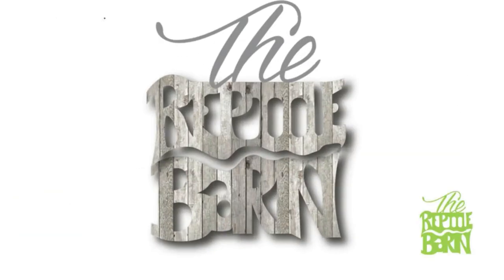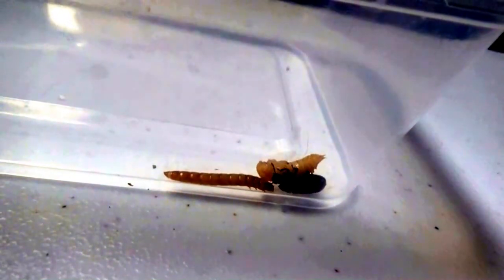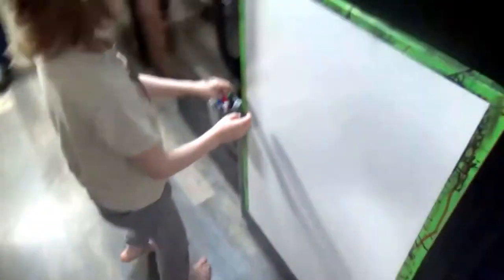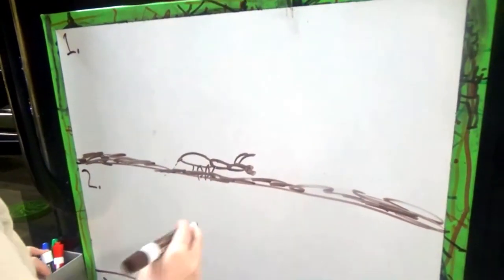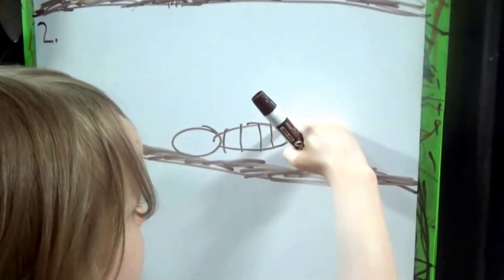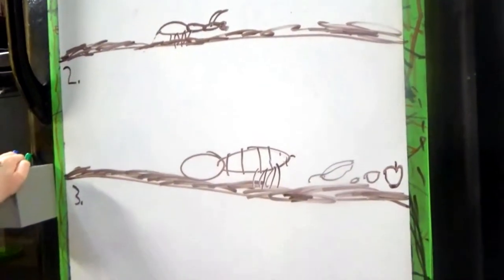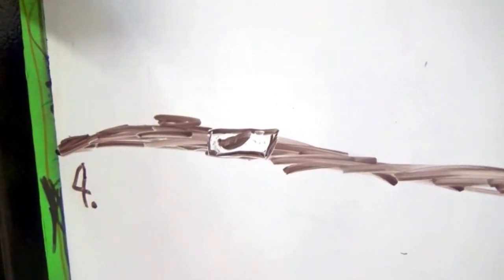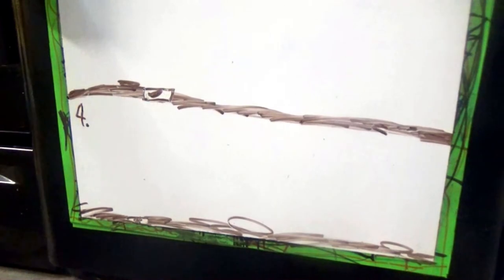The Life Cycle of a Mealworm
Gavin asked us earlier this week if he could make a video for our YouTube, and we were blown away by his 'professor' mode as he goes over the life cycle of a mealworm.